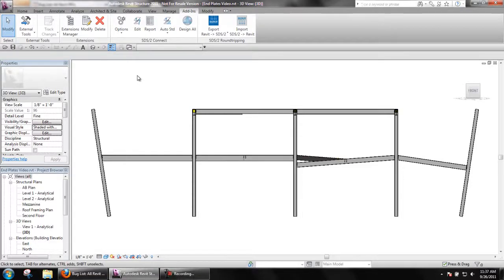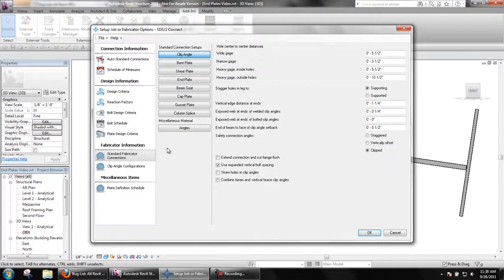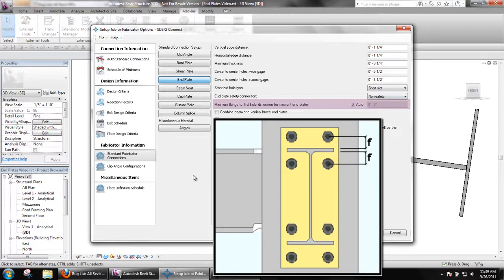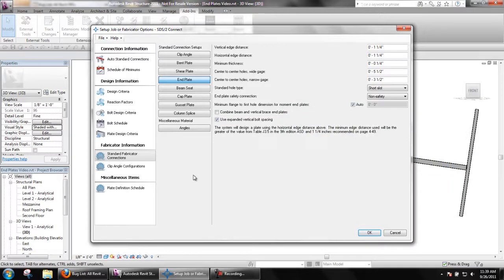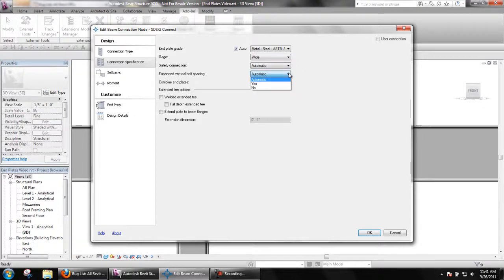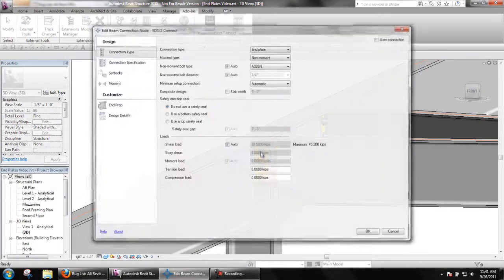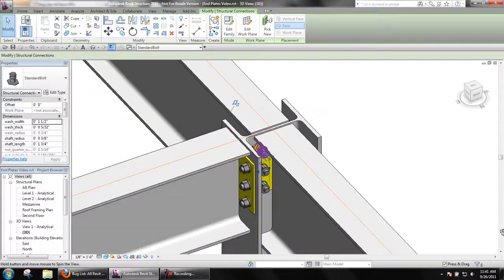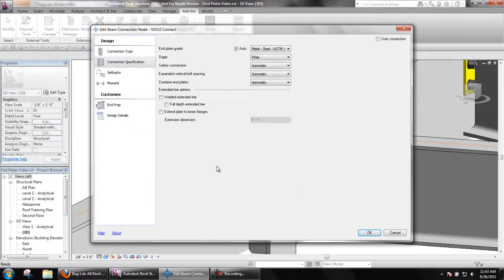End Plates in Revit Structure With SDS/2 Connect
With Revit Structure, the SDS/2 Connect add-in can design a variety of end plate connections. In this video, you will learn about the different setup options that affect the design of end plates as well as how to modify end plate connections to achieve desired results, all within the Revit Structure environment.